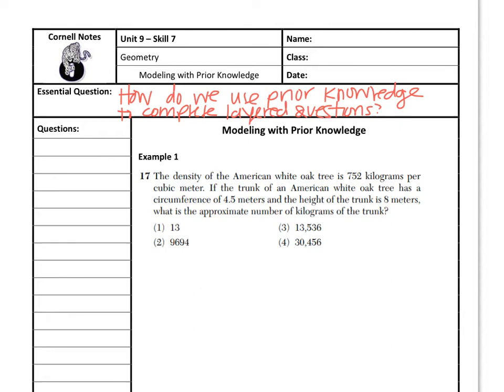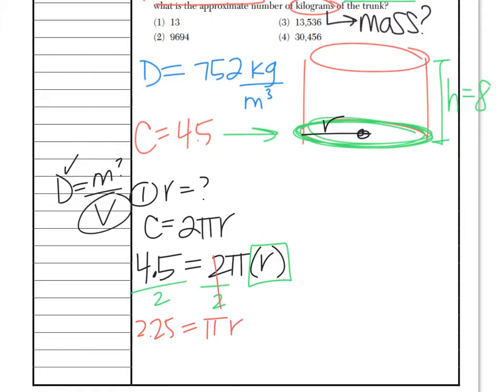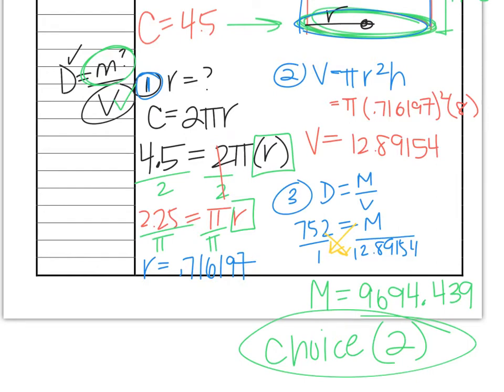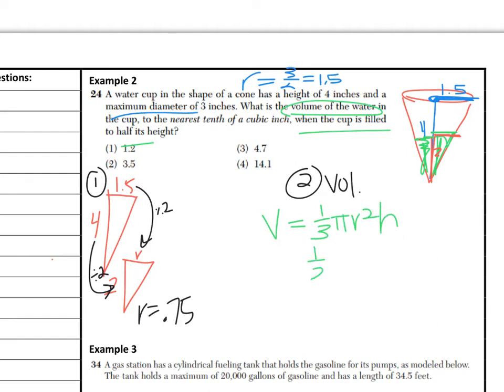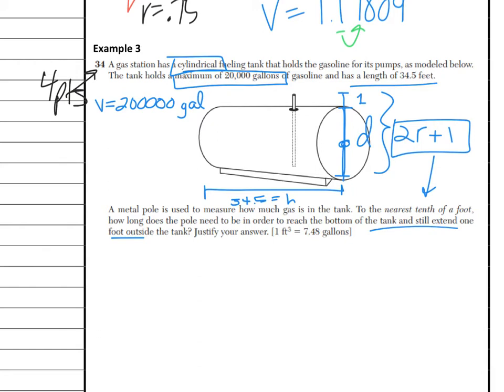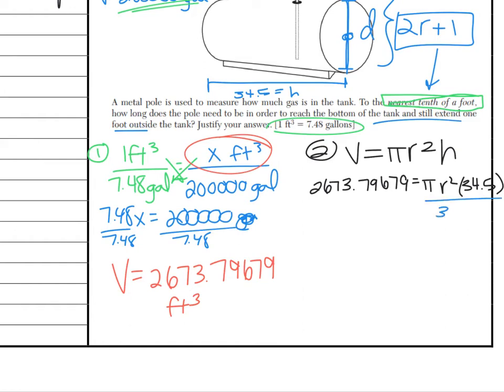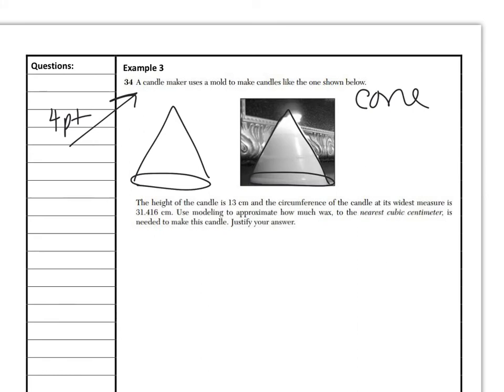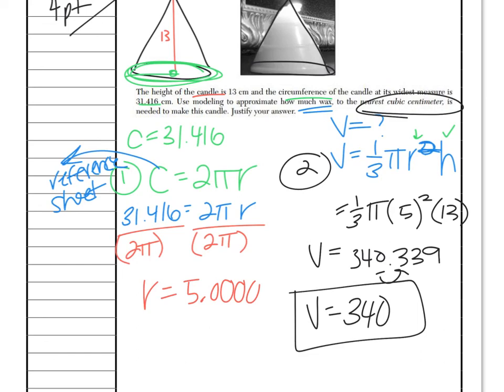9.7 - Modeling with Prior Knowledge